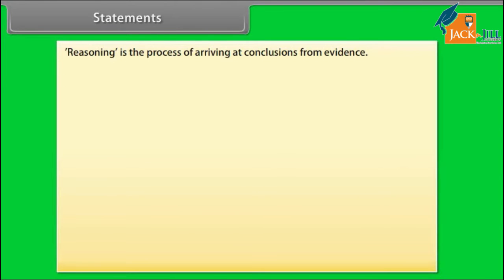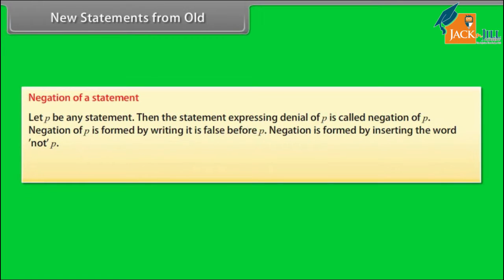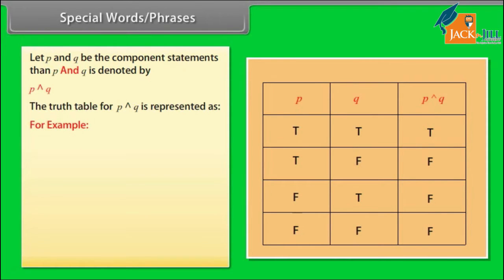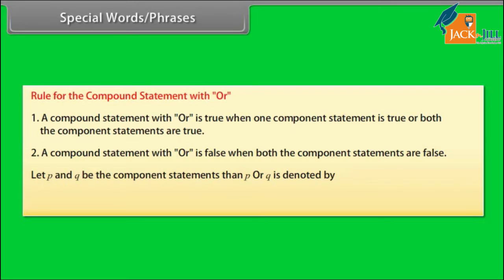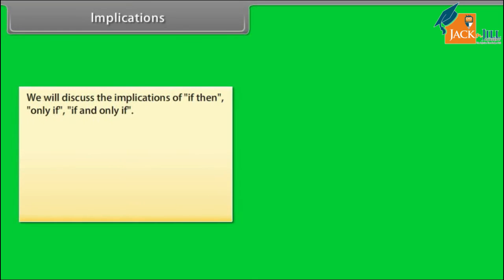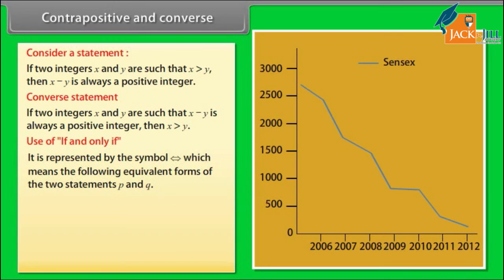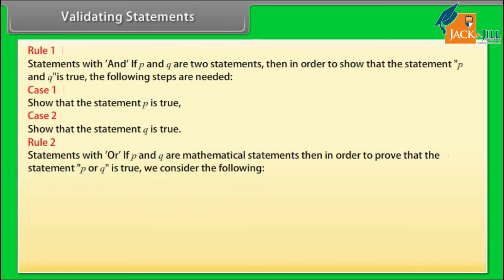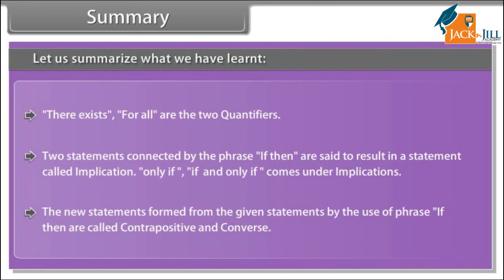MATHEMATICAL REASONING || MATHEMATICS || CLASS 11 || ANIMATED VIDEO